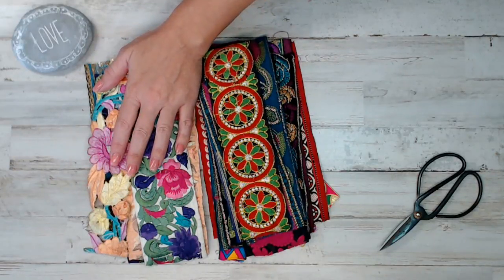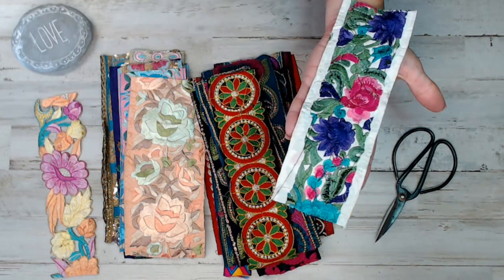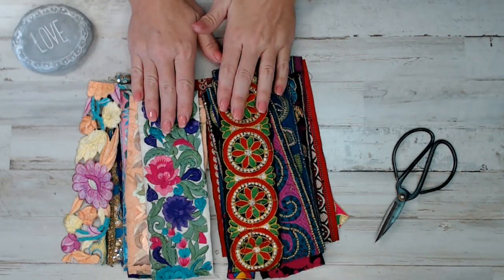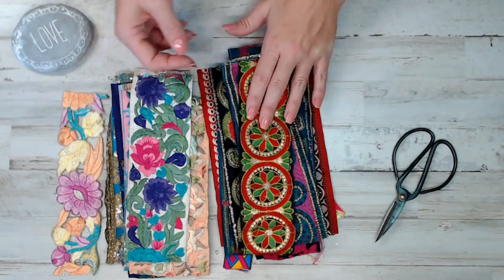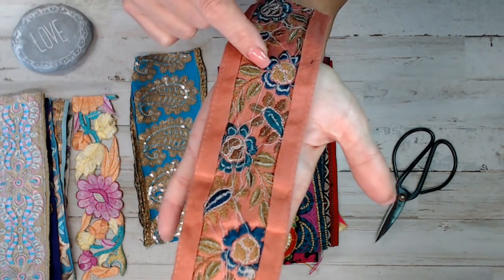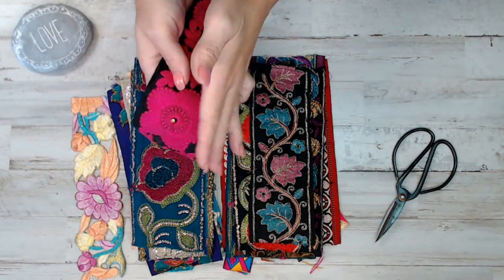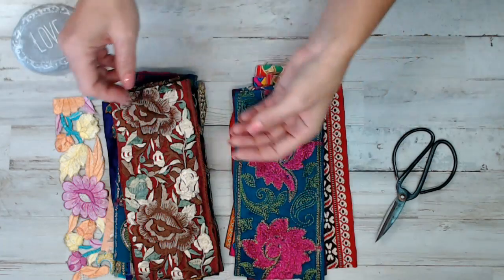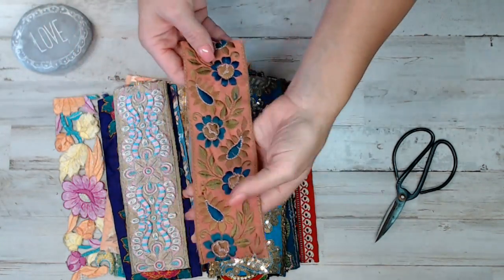LETS CHAT! SHOP UPDATE/ DAILY DEAL/GIVEAWAYS ARE BACK!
♥Thank you all for your support! Salena @ AmourFabriQues

You can Share your work/Shop or Crafty experiences.

You can see what is new in the shop before its gone!

Get a close up on products that are added to the shop. See and understand what each product is before you even get it.

Salena
AmourFabriQues